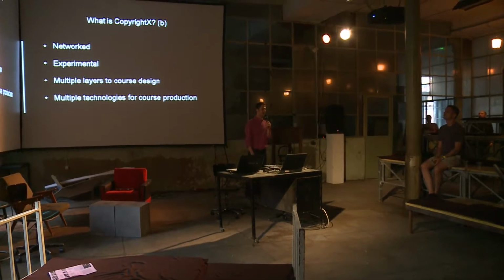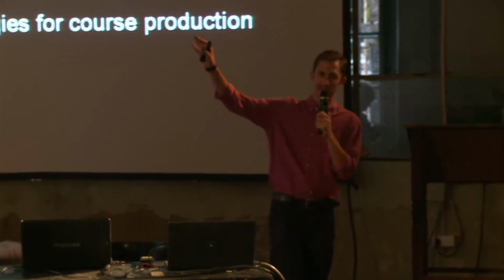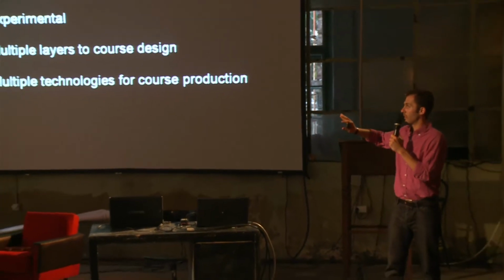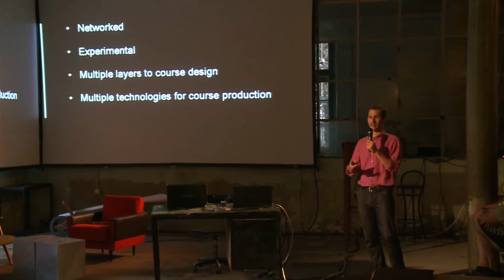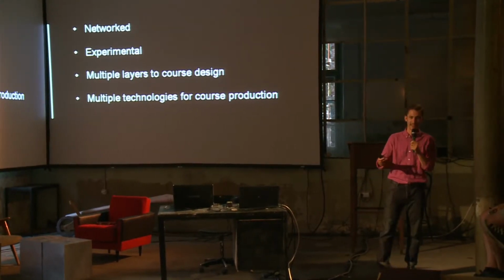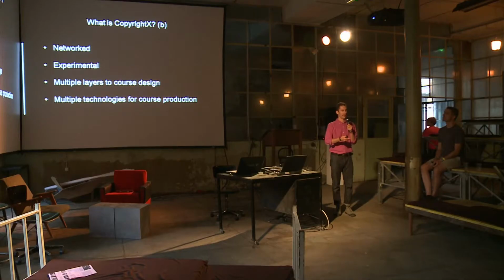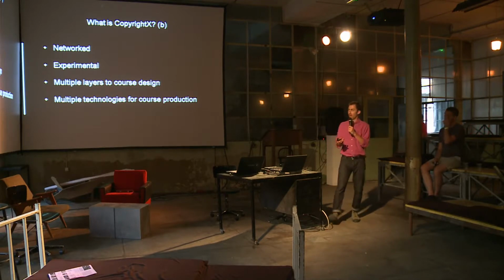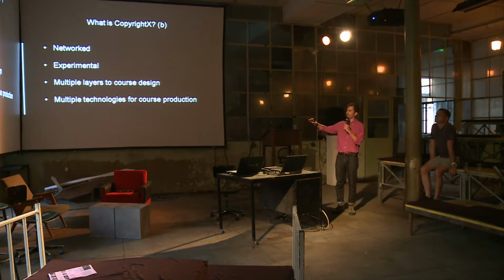SHARE Rijeka 2013 - Nathaniel Levy